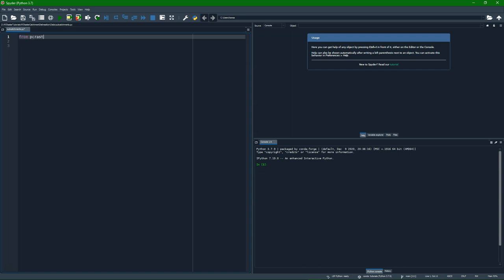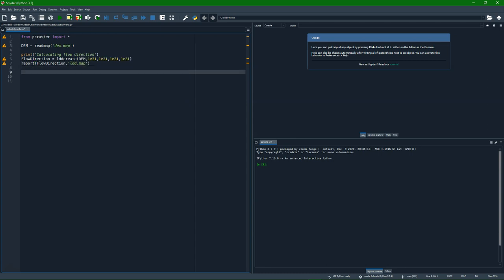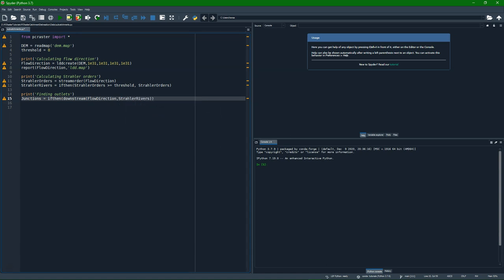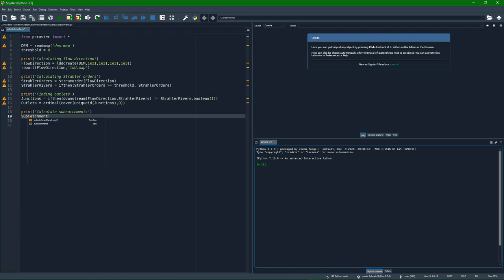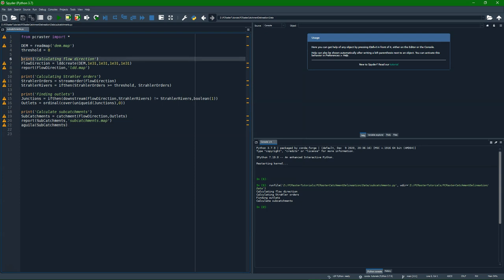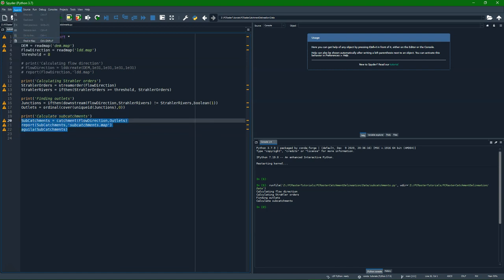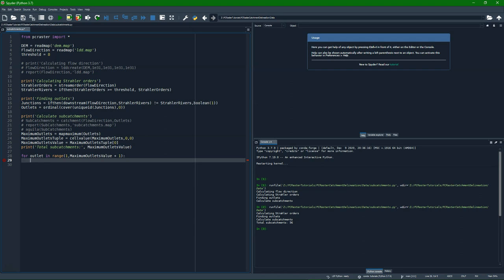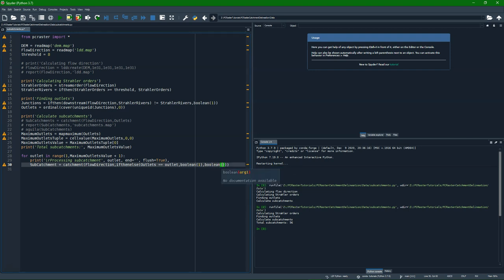Automatic delineation of subcatchments from a DEM using PCRaster Python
This video shows how to automatically derive all subcatchments in a DEM using PCRaster Python.